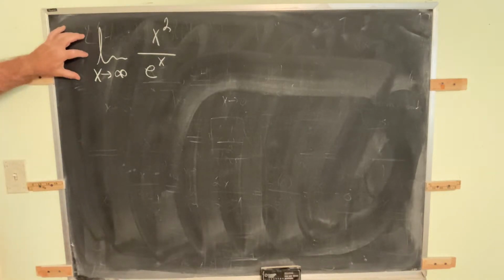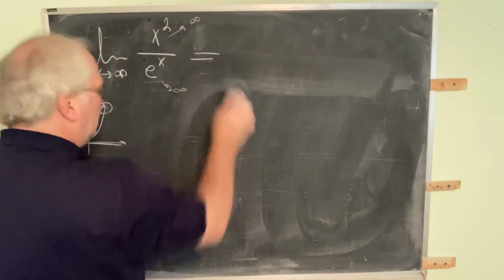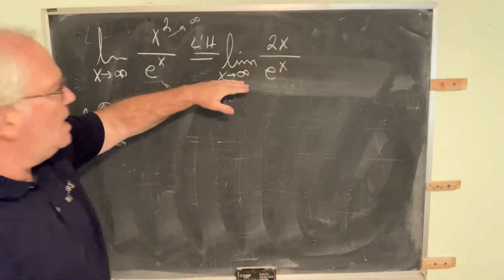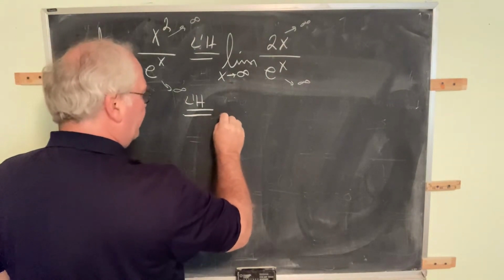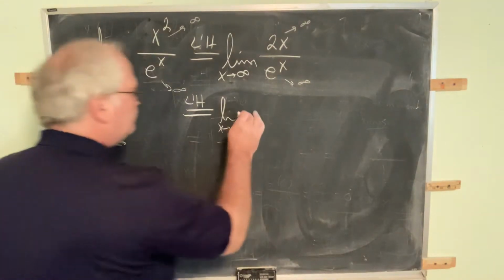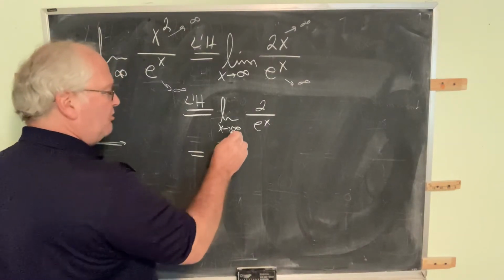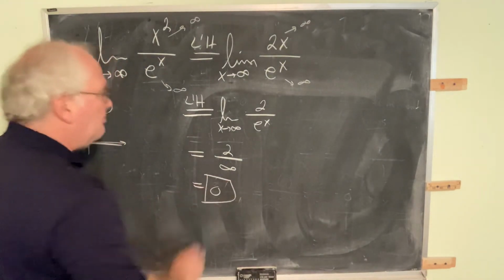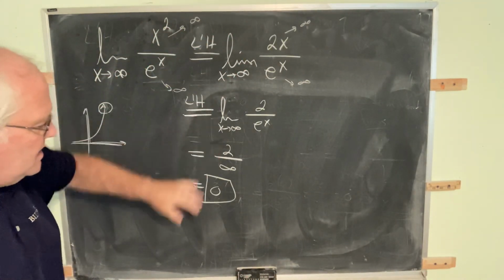LHopitals Rule III